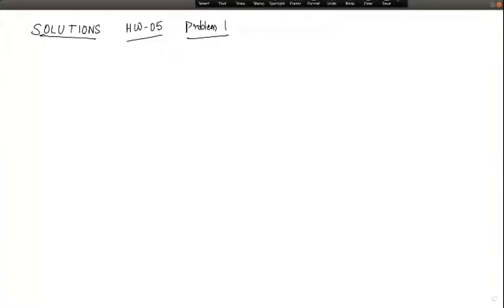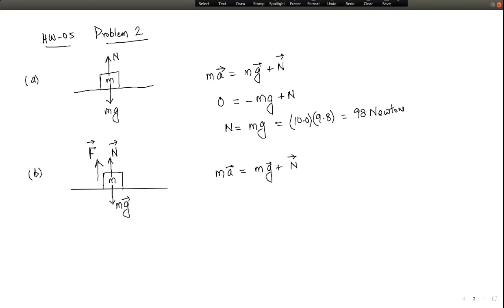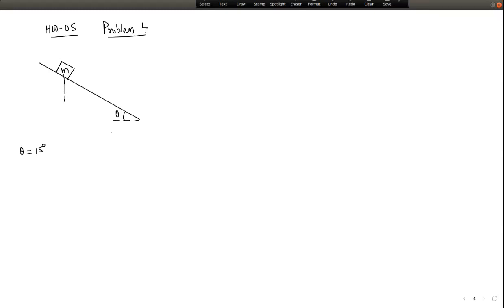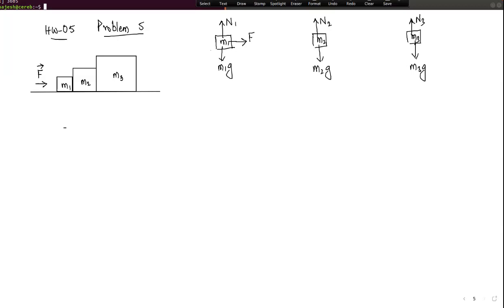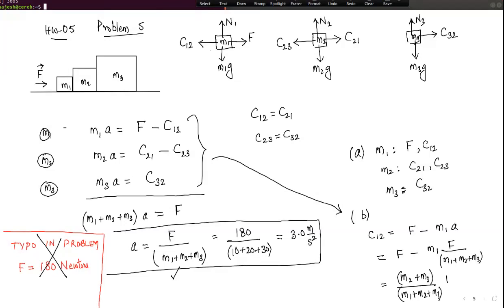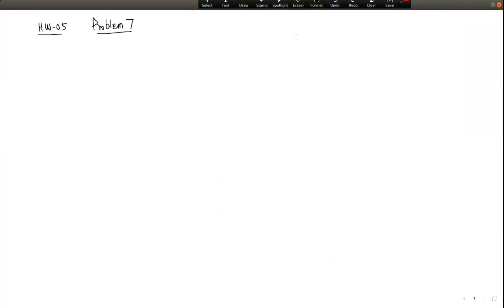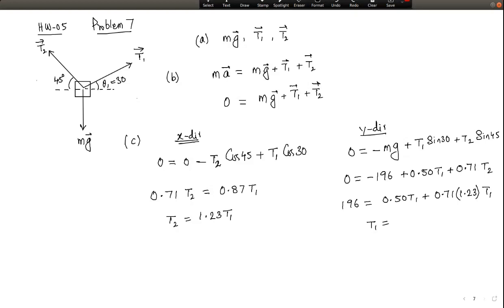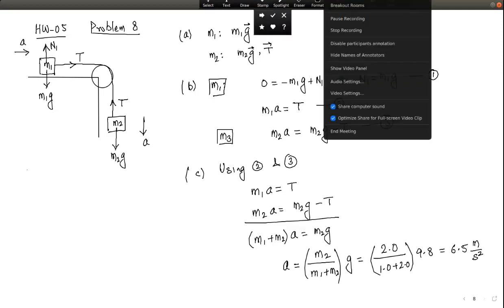20210301 SIUC PHYS 205A: HW 05 Solutions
20210301 SIUC PHYS 205A: HW 05 Solutions